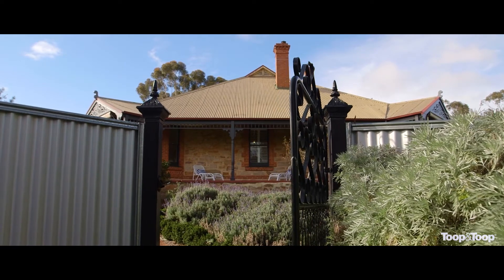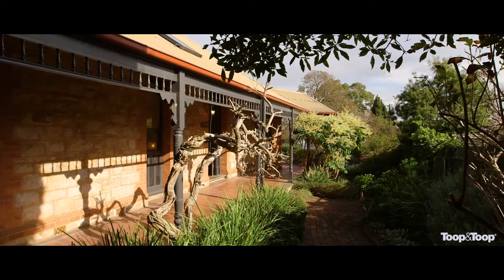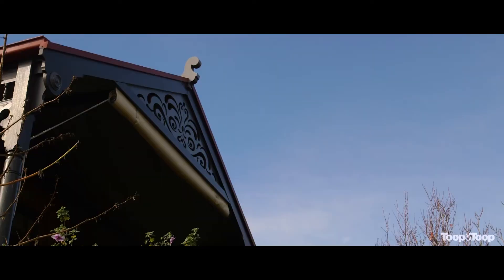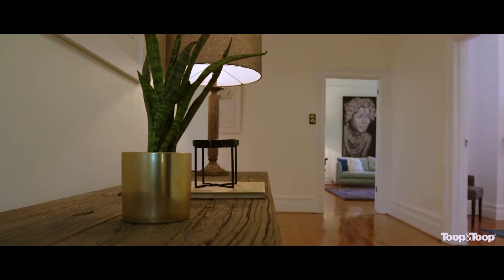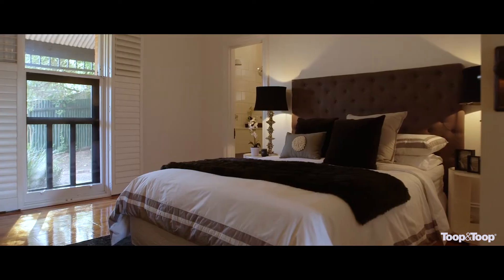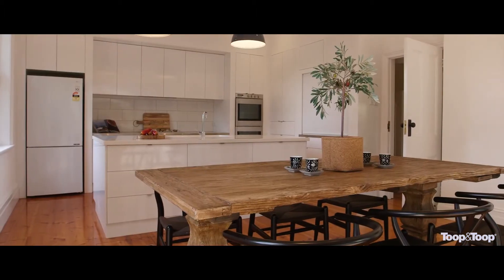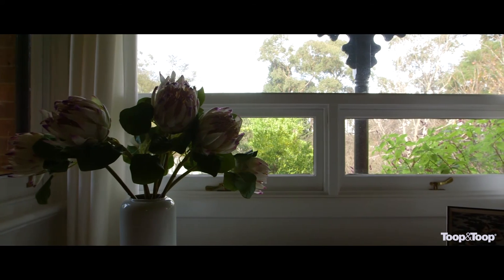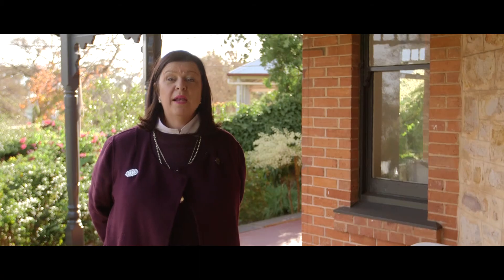1pinda.toop.com.au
Eden Hills, 1 Pinda Street

Sarah Jaensch | 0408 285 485